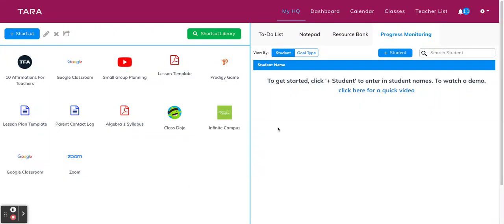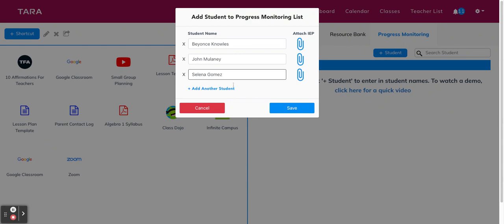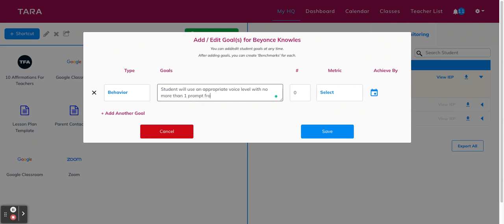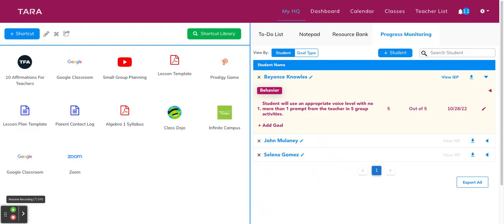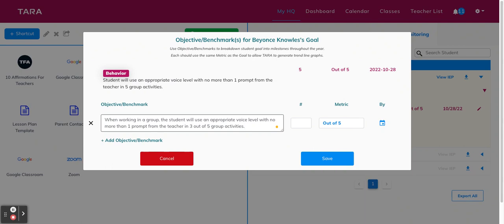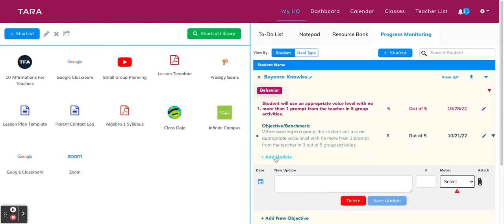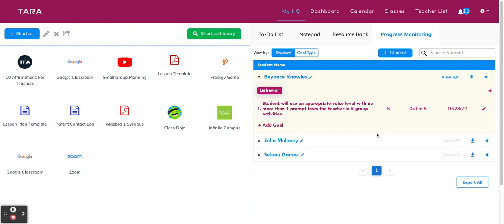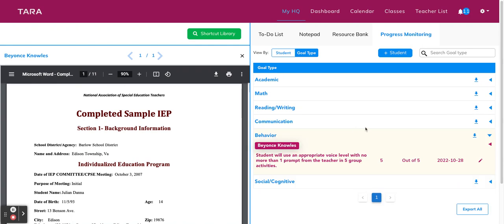SPED HQ: How To Use The Progress Monitoring Tracker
In this explainer video, we walk through how to use TARA's new and improved Progress Monitoring Tracker for Special Educators.

This new feature is particularly useful for teachers who manage a small caseload of students and would like to track their progress across a variety of metrics.

The new tool allows for tracking Goals, Objectives & Updates of individual students along with instantly download Progress Reports.